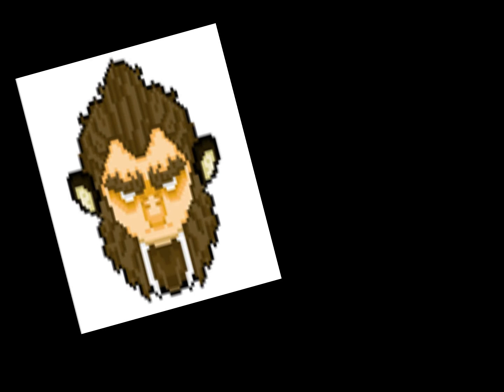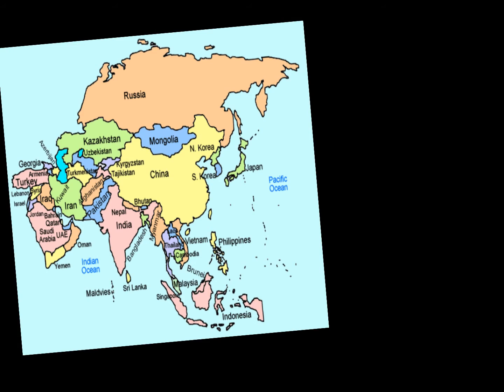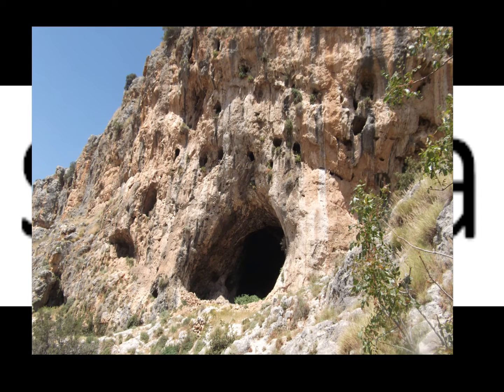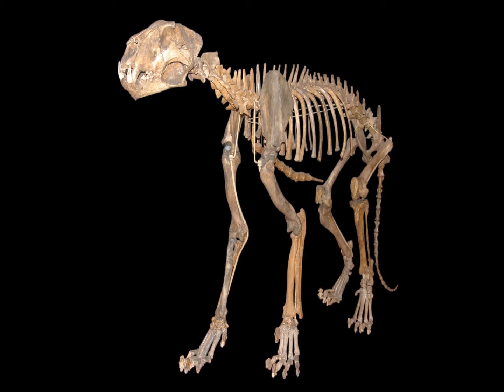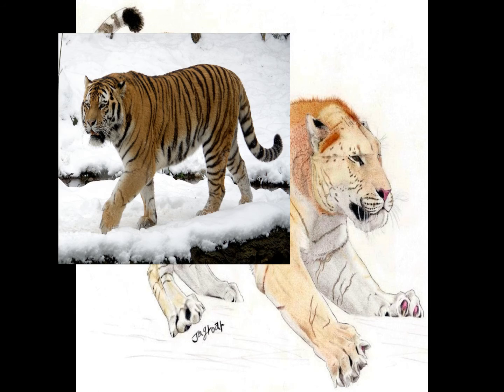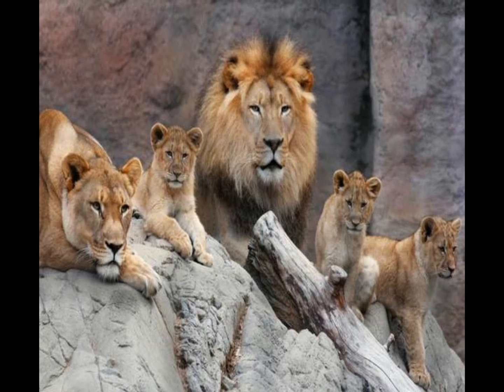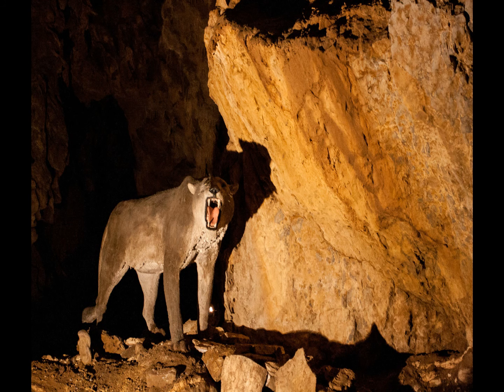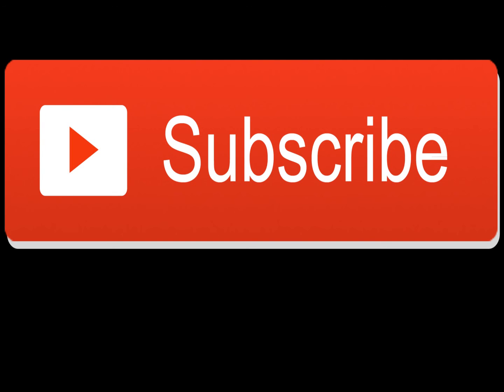Cave Lion In 5 Minutes! (Panthera Leo Spelaea)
here is some information about the cave lion, if you want me to make more videos like this, like this video and comment what you want to see, if you want to get this videos subscribe to my channel!